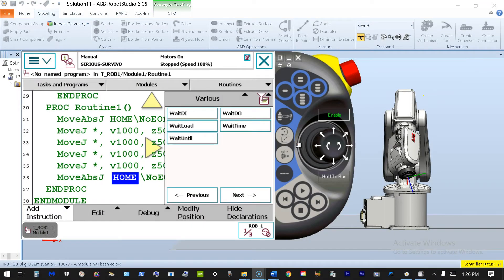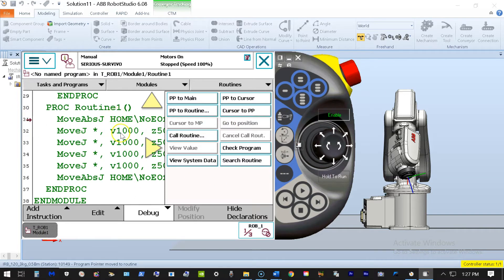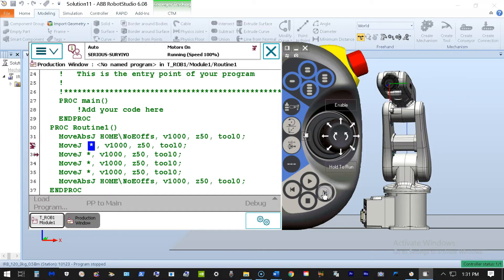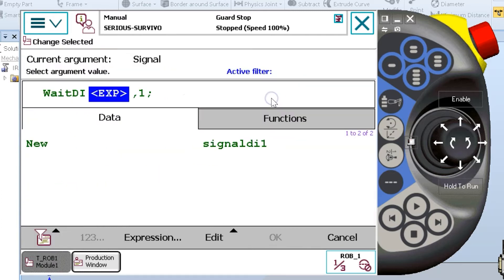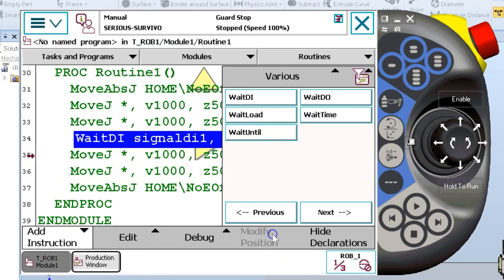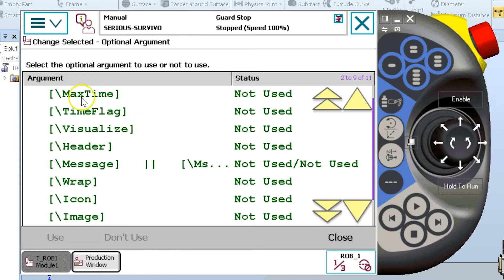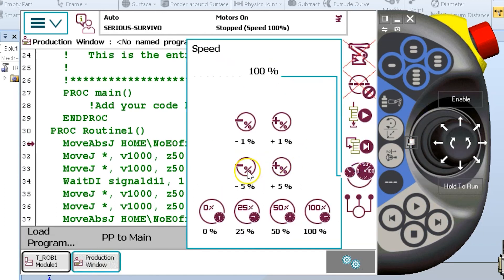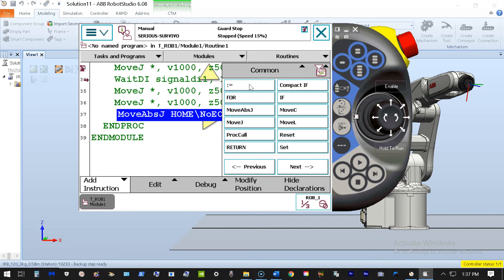ABB IRC5 Programming - Logic - Digital Inputs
This is a short video on digital input waitdi function.